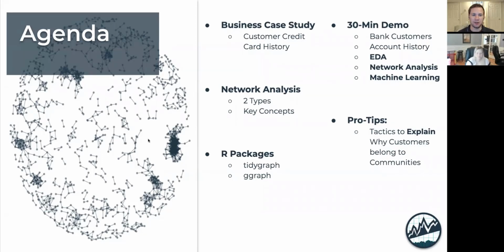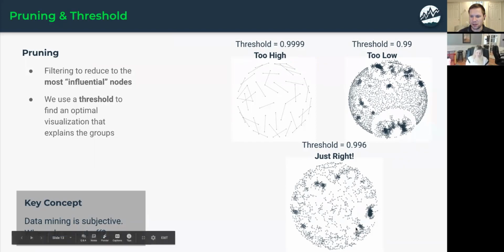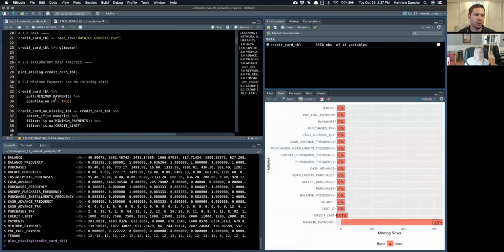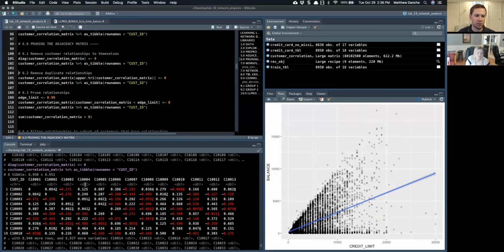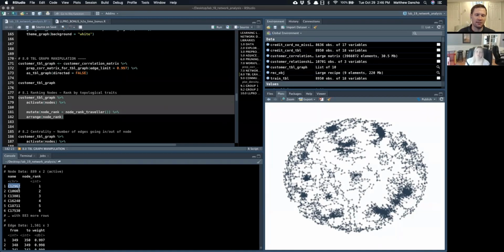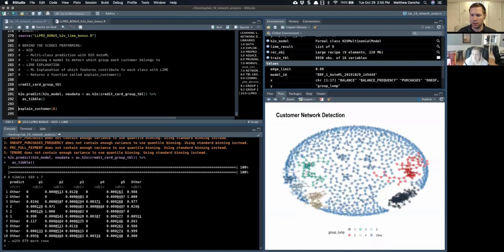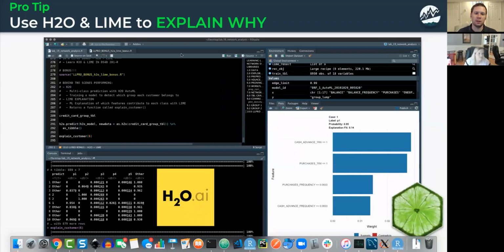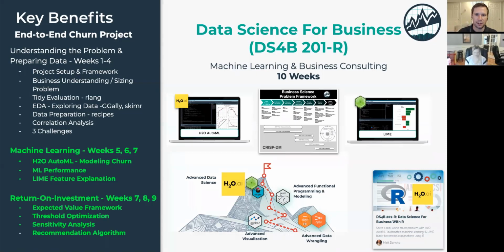Network Analysis for Viral Marketing in R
Coding demo of how to implement network analysis in R.  Also, how to identify the drivers of the most influential customers in the network.